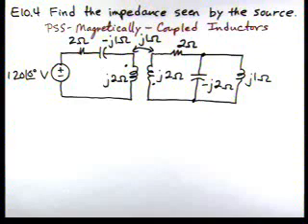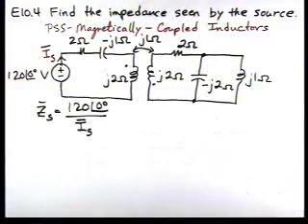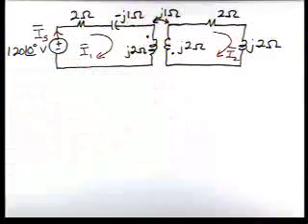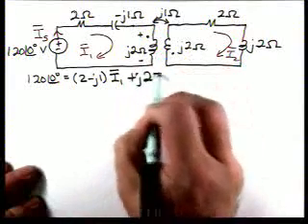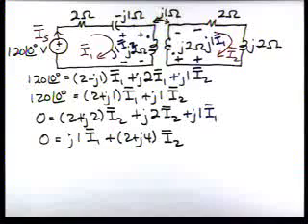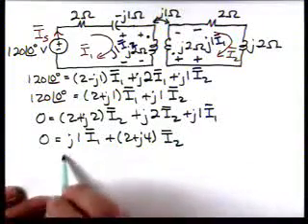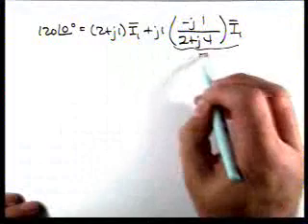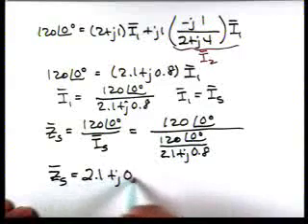e10 7 new